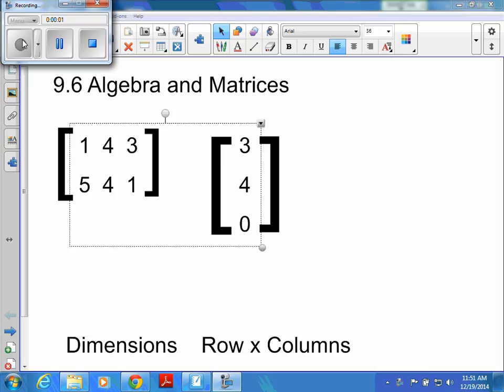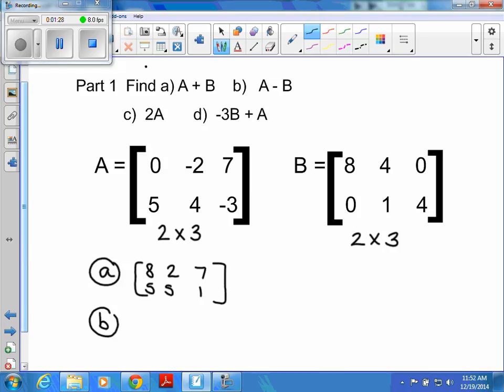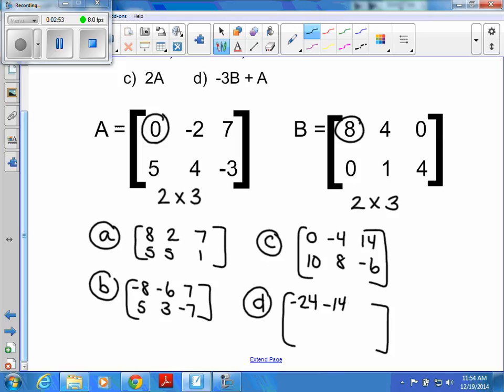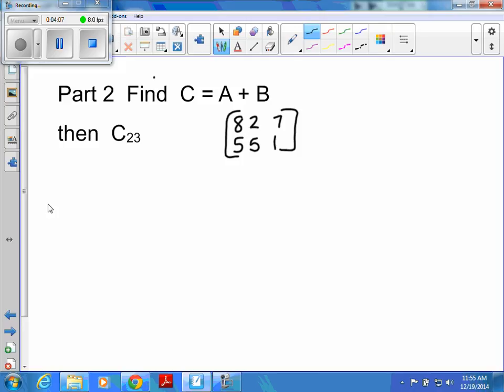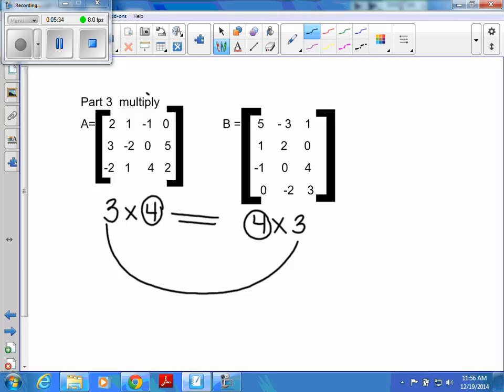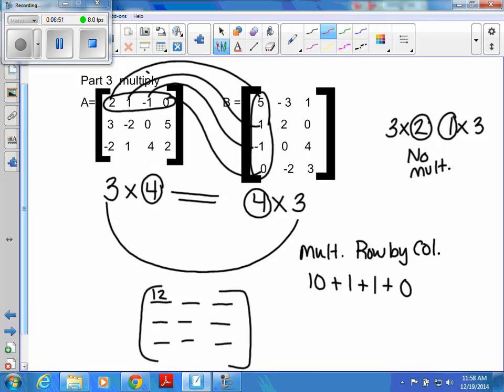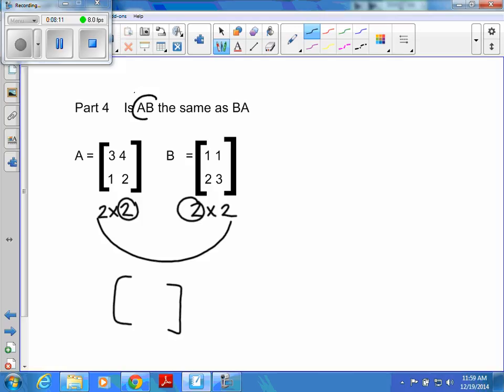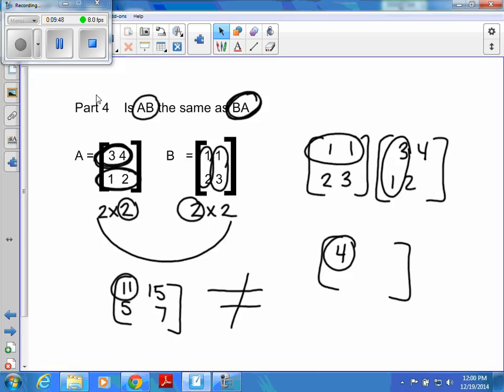9 6 notes ca